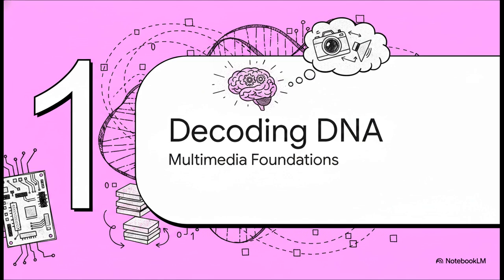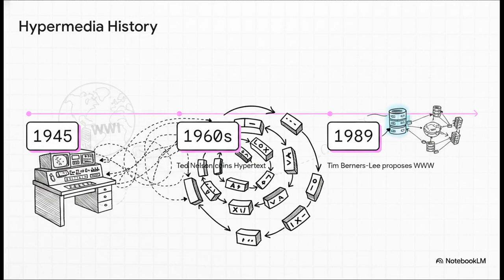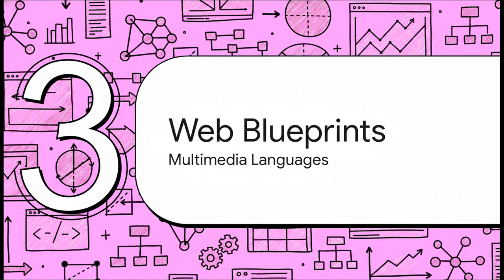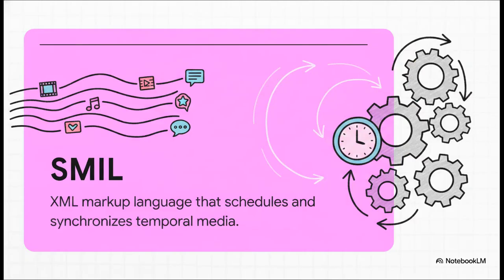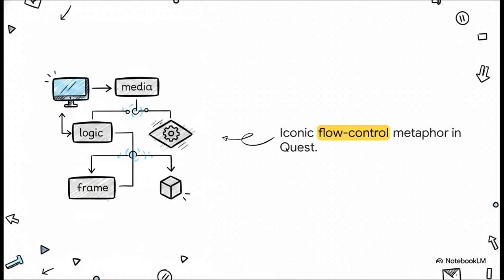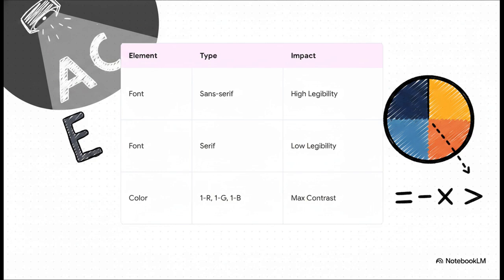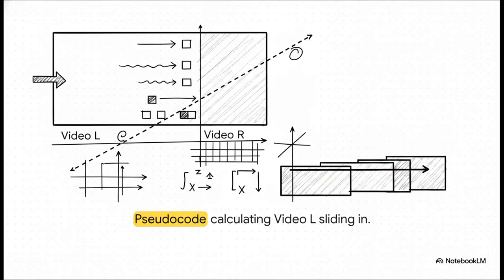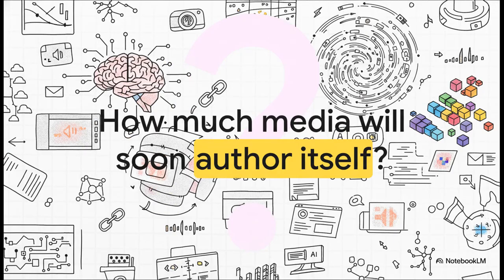multi media concepts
"Fundamentals of Multimedia" by Ze-Nian Li and Mark S. Drew. This textbook bridges the gap between basic media design and advanced computer science principles. Whether you are a software engineer, student, or tech enthusiast, this explainer breaks down how text, audio, graphics, and video converge , how data compression keeps the digital world moving, and how multimedia functions across modern networks